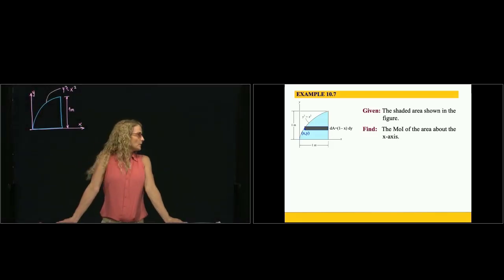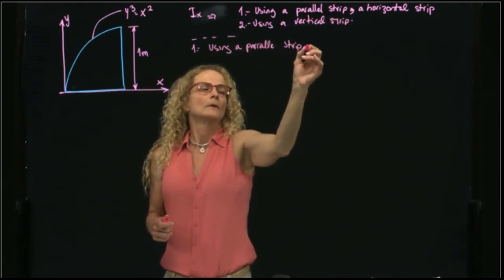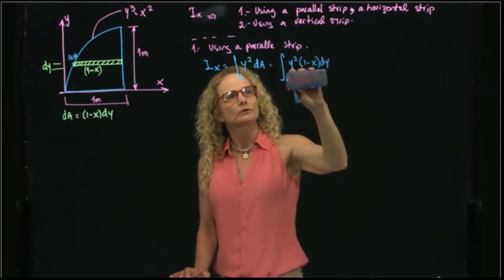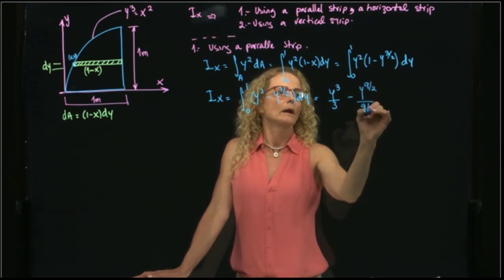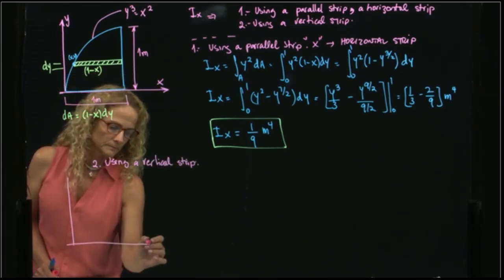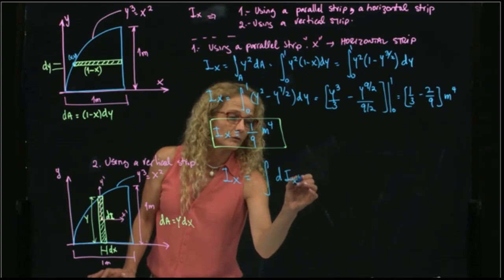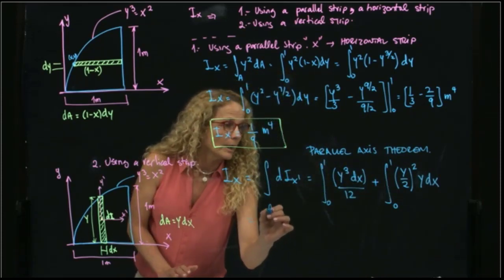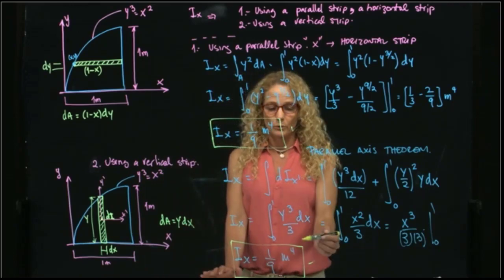STATICS, Example 10.7 Area Moment of Inertia of a plate